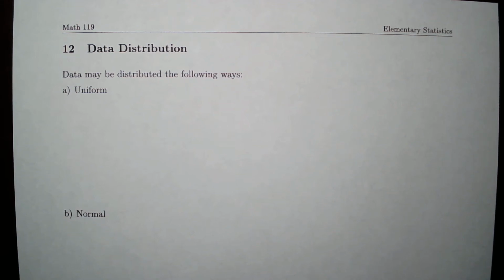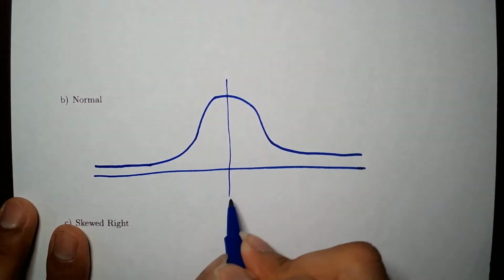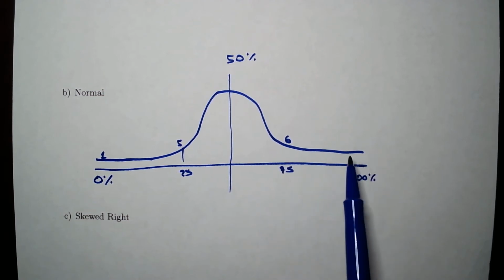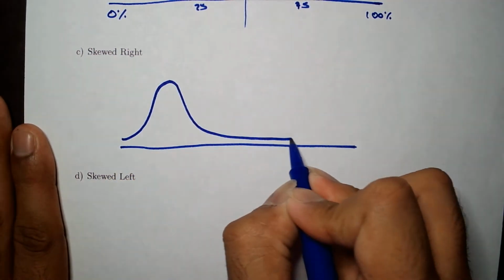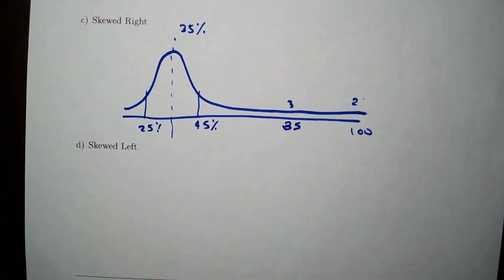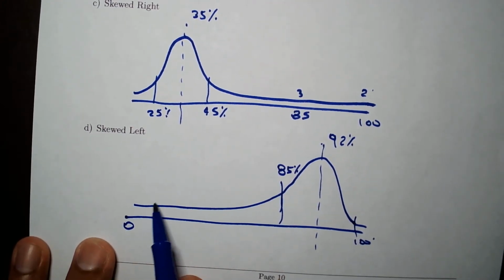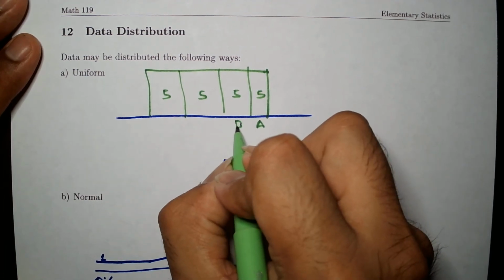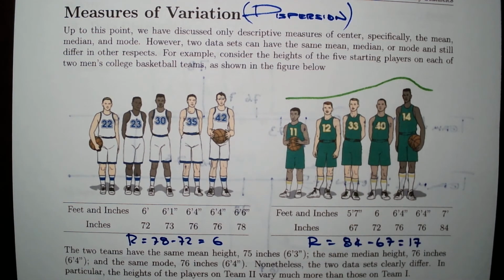Math 119 Chapter 3: Descriptive Measures (Part 3)